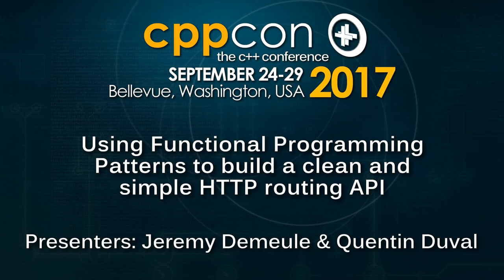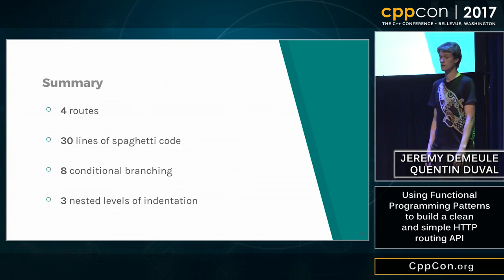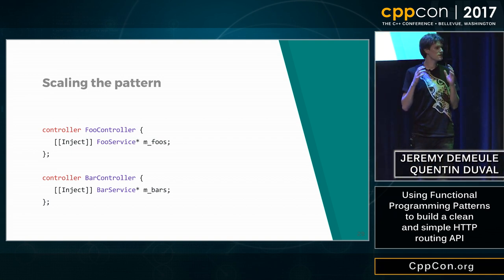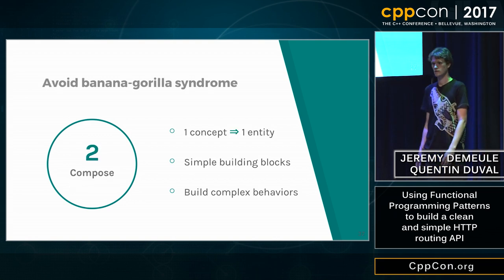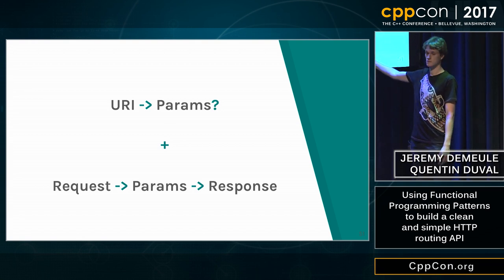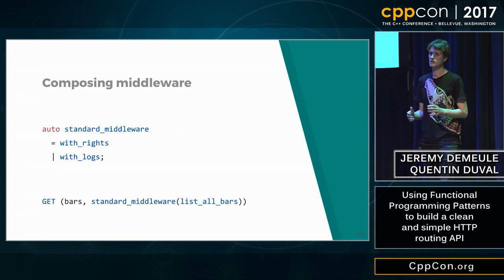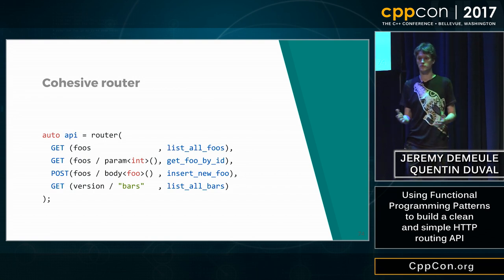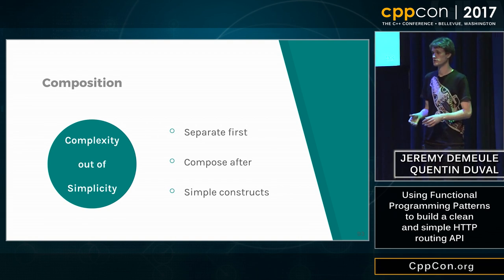CppCon 2017: Jeremy Demeule & Quentin Duval “Using Functional Programming Patterns...”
"Using Functional Programming Patterns to build a clean and simple HTTP routing API"

Web services are flourishing, and C++ has some great libraries (such as Boost/Asio + Beast or CppRestSdk) which we can use as the basis to build such services. Yet it is still relatively inconvenient to define HTTP routes in C++. Most approaches available in online tutorials are based on manual manipulation of regex or HTTP concepts.

In this talk, we will present the result of our work toward creating a clean HTTP routing library, usable on top of any HTTP transport layer library, which offers a terse and declarative syntax, composable routes, type-safety and a rich set of additional features such as generating sample routes or documentation.

We will discuss our initial investigations, and explain why we chose a functional-programming-based approach over reflection-based designs such as are common in the object-oriented world. You will learn about some design choices which allowed us to come closer to the “Don't Repeat Yourself” ideal: maximizing the services offered for the information provided by the client of the API.
Jeremy Demeule: Murex, Principal Software Engineer

Jeremy Demeule is a Principal Software Engineer from Murex in Paris, France. He is working on data access subject (database, ORM, IMDG…) in Java and C++ and he is an active member of the C++ community at Murex. He was also present with a coworker the CDBC poster during the CppCon 2016.

Quentin Duval: Murex, Senior Software Developer

Quentin Duval is a Senior Software Engineer from Murex, working at the Paris office in France. He is the leader of a team responsible for the life cycle management of trades inside the MX3 plattform.

He is also a member of the C++ community of Practice of Murex, animates daily courses of Clojure and Haskell in Murex, is author of the blog and speaks in meetups and conferences.